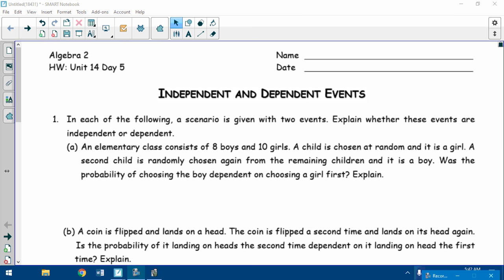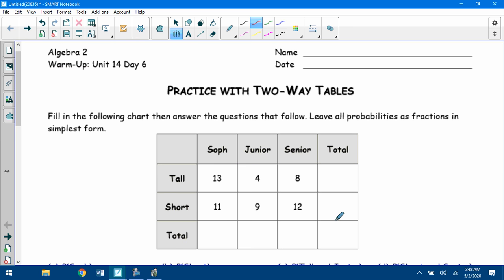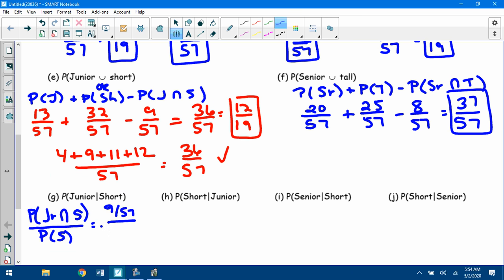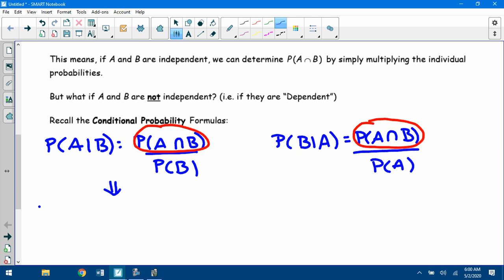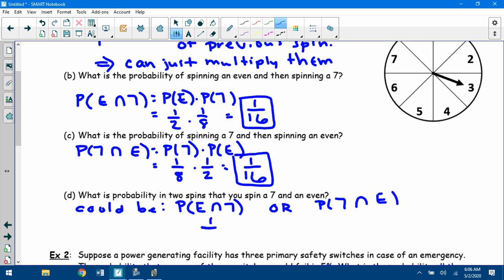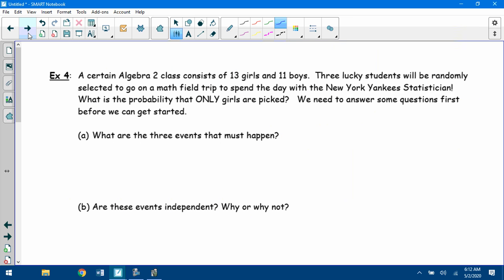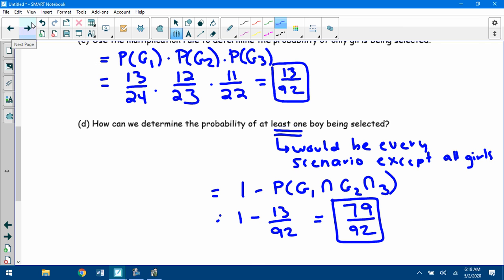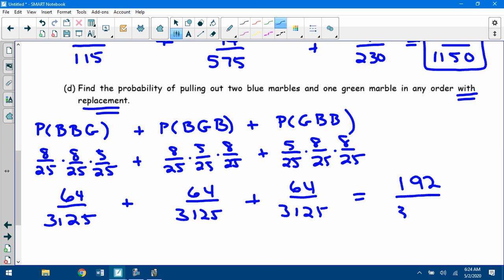A2 Video 14 6 Multiplication Rule